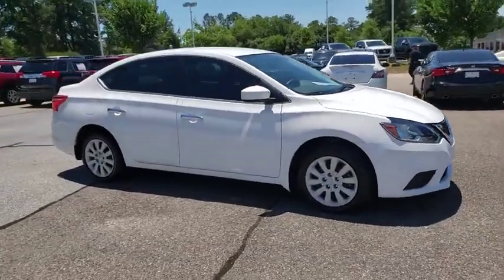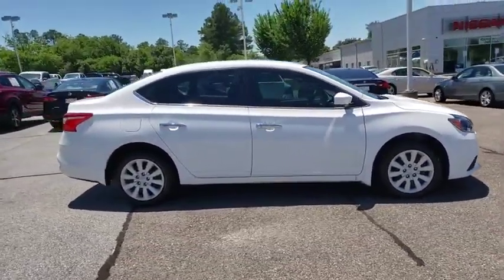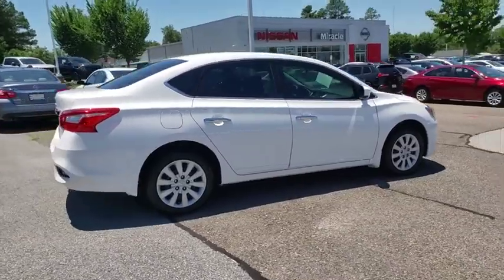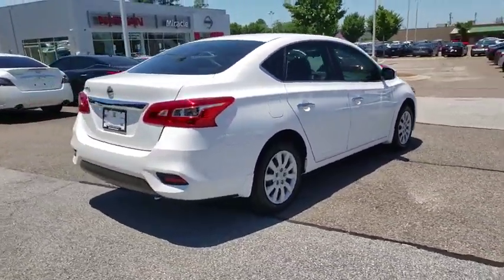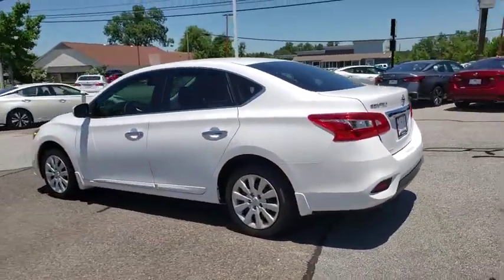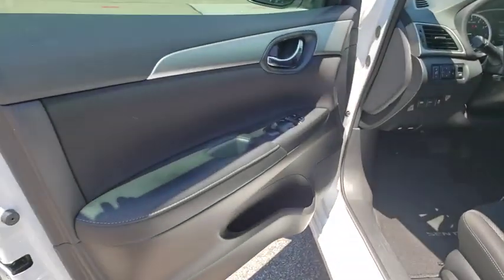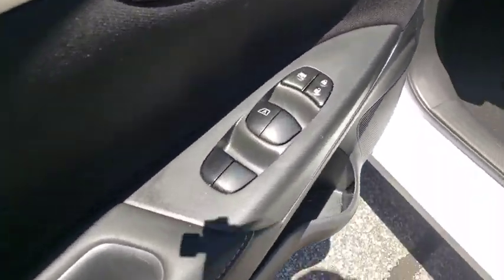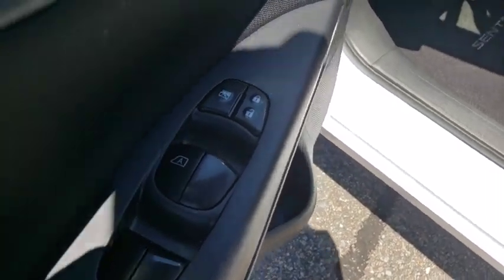2018 Nissan Sentra Augusta, Martinez, Evans, Grovetown, Aiken, North Augusta, GA NAT342103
Fresh Powder U 2018 Nissan Sentra availabl in Martinez, Georgia at Miracle Nissan of Augusta. Servicing the Augusta, Martinez, Evans, Grovetown, Aiken, North Augusta, GA area.

Priced below KBB Fair Purchase Price!